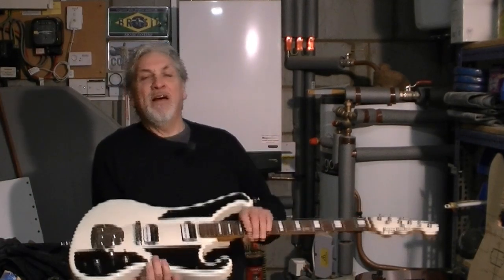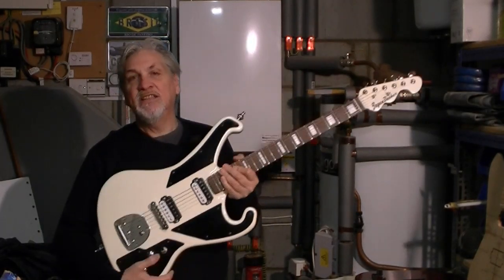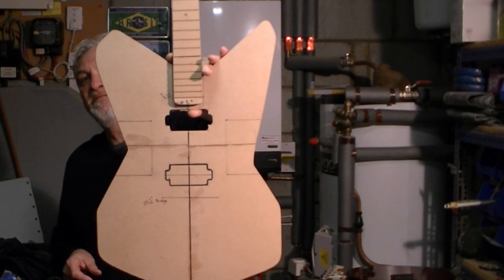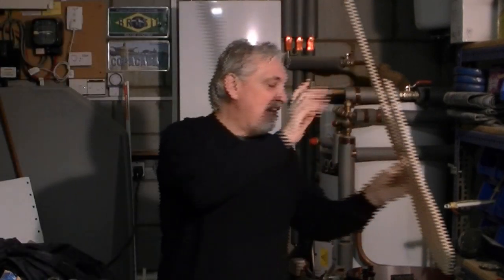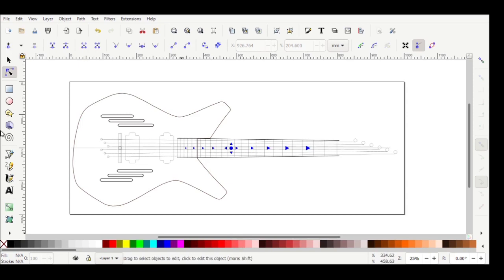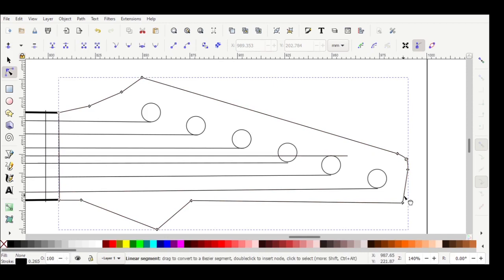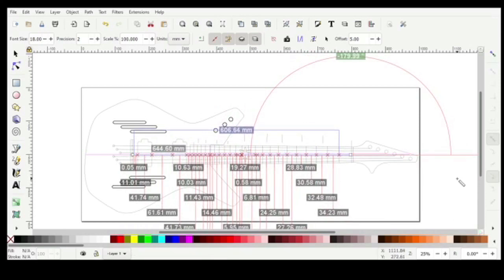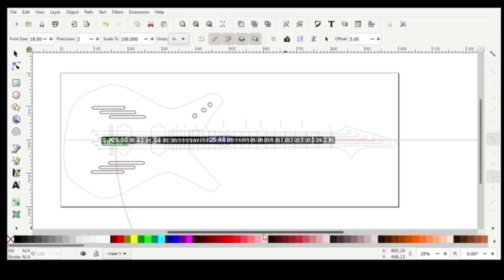Great Guitar Build Off 2021 *GOOGIE* Part. 1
This is my entry into the great guitar build off 2021. Inspired by Googie Architecture of the 50's/60's. I will be using computer aided design and templates made on CNC (This is not my day job by any means). This will be a paperless build. Join me on this journey to see if I can pull it off... please comment opinions and advice always welcome. Lecturer by trade, but always a learner at heart.